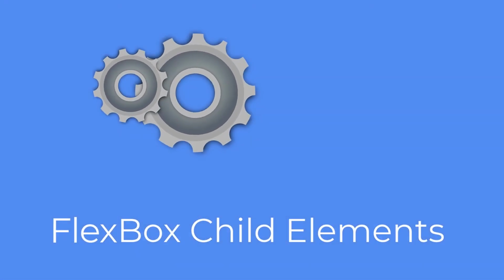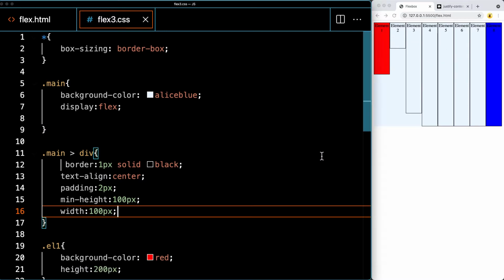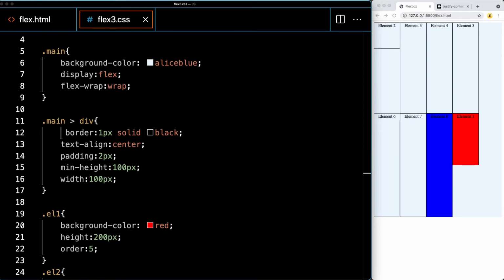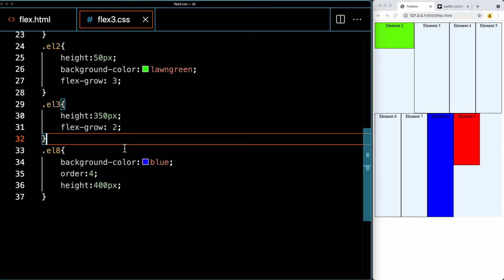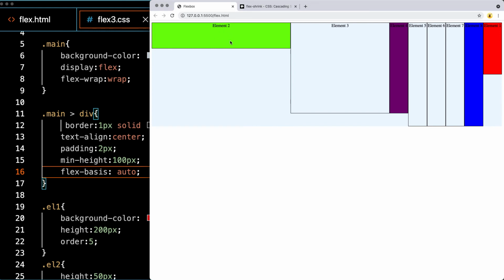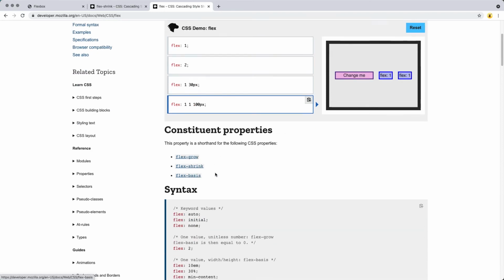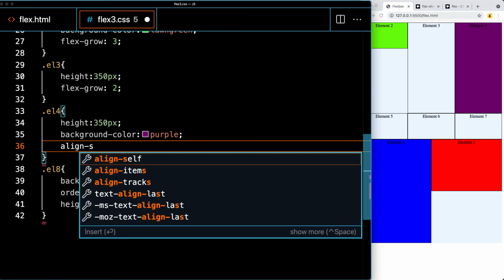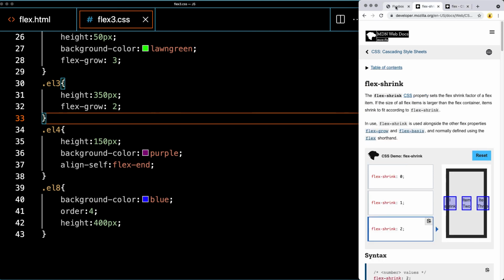CSS Flexbox children properties Part 3 CSS FlexBox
CSS Flexbox Getting started display flex flex wrap and flex Direction Most web pages are written in a combination of HTML (Hypertext Markup Language) and CSS (Cascading Style Sheets) Source Code Course content web development and web design courses with coding examples and source code for the lesson content.  Source Code is available within my Github account.  Lessons posted are designed to help students learn more about a specific topic related to modern web development and applying code.